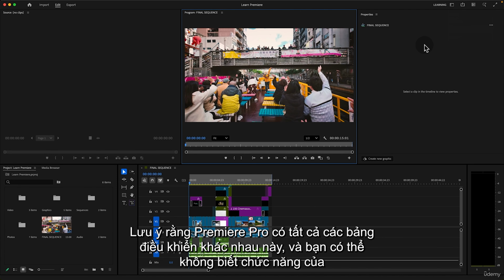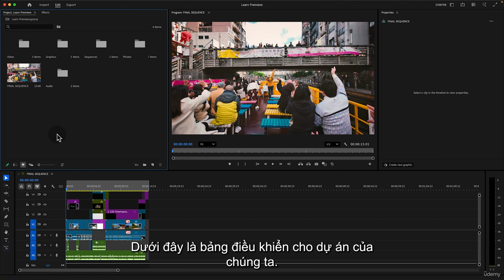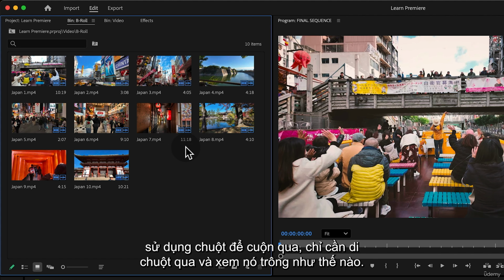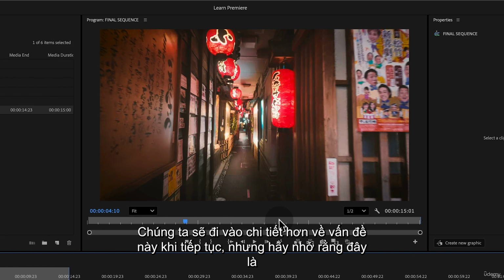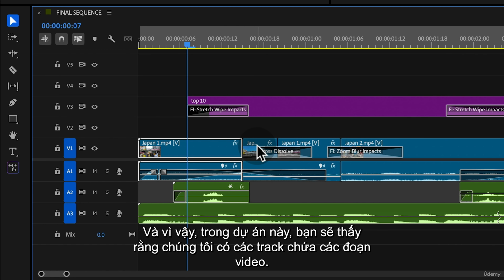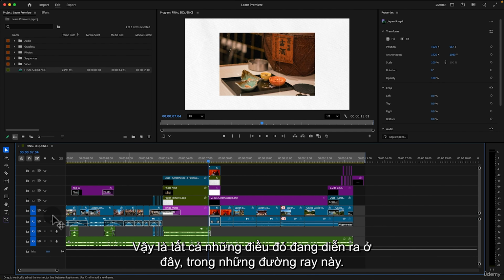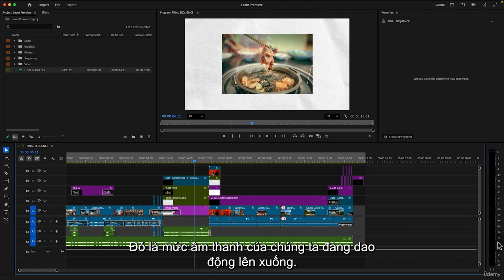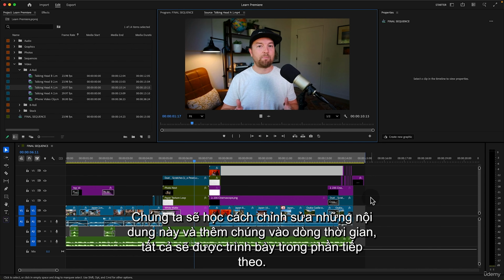Làm Quen Với Giao Diện Premiere Pro | Cách Tùy Chỉnh Workspace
Trong video này, bạn sẽ được làm quen với giao diện Adobe Premiere Pro và tìm hiểu cách tùy chỉnh Workspace (không gian làm việc) để xây dựng một môi trường dựng video phù hợp với nhu cầu của mình.

Đối với người mới, giao diện Premiere Pro có thể khá phức tạp với nhiều cửa sổ, Panel và công cụ khác nhau. Tuy nhiên, khi hiểu được chức năng của từng khu vực và cách chúng kết nối với nhau, bạn sẽ dễ dàng làm chủ phần mềm và thao tác nhanh hơn rất nhiều.

Đây là một trong những kiến thức nền tảng quan trọng trước khi bạn bắt đầu import footage, làm việc với Timeline và dựng video trong Premiere Pro.